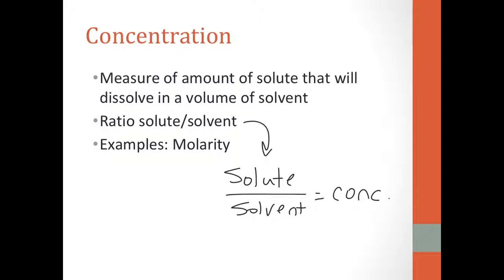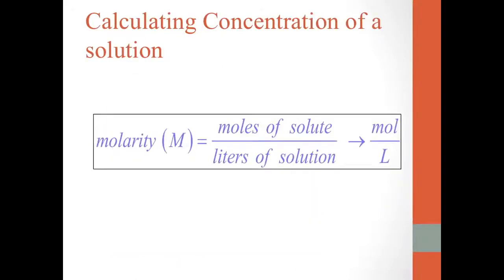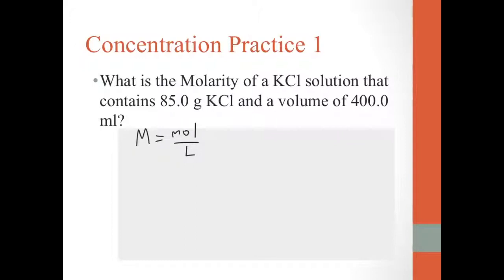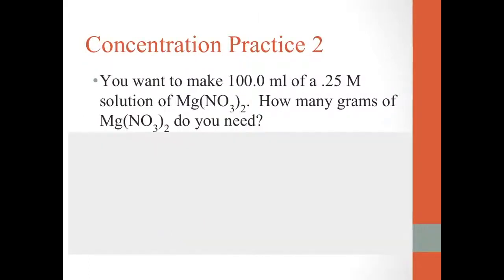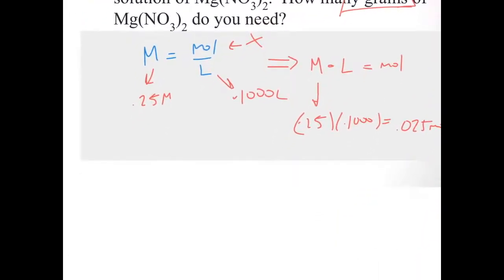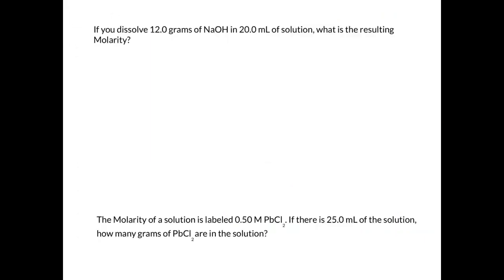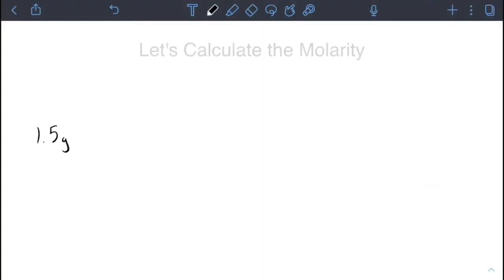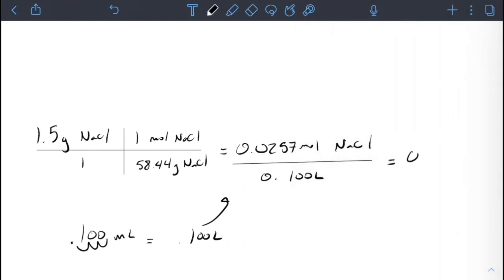HC Video Lesson 11.07 - Molarity and Volumetric Solutions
This video lesson is a review of molarity and the calculations involved in molarity and also I show an example of how to make a solution using a volumetric flask.